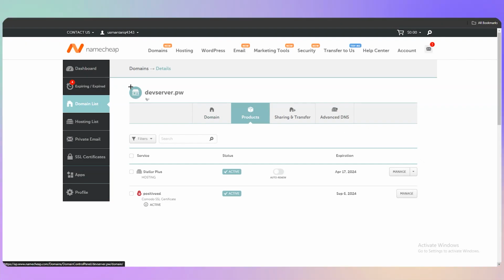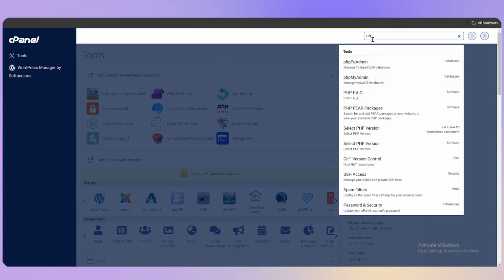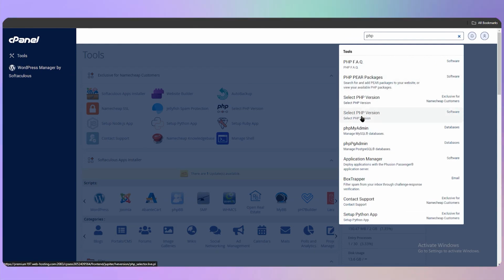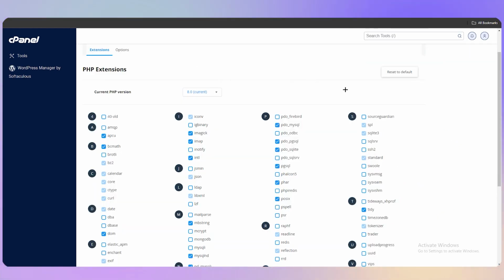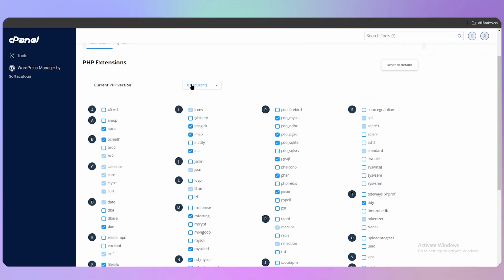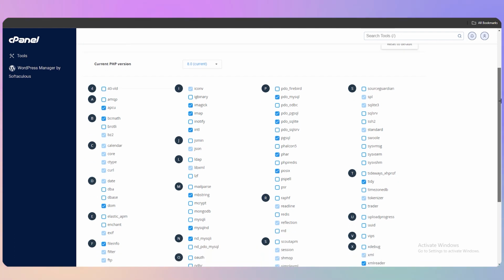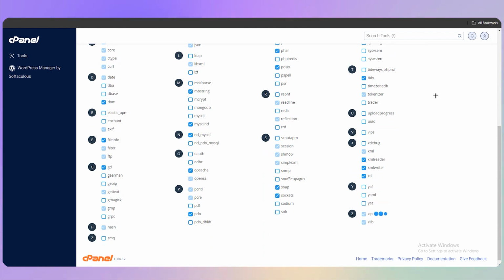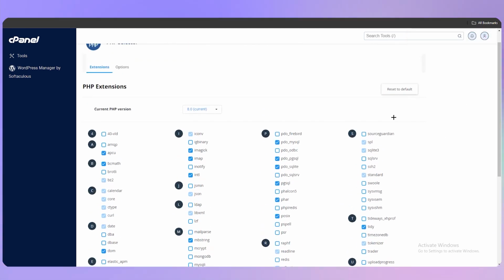Envato Element Template Kit Install Error (FIXED) | PHP Zip Extension Not Loaded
00:00 Intro
00:24 Go to Cpanel
00:53 Error Solutions
01:23 Outro

If you are looking for a video about How to solve Envato Element Template Kit Install Error, here it is! In this video I will show you How to fix Envato Element Template Kit Install Error. Be sure to watch the video to the very end.
You'll Learn How to resolve Envato Element Template Kit Install Error.